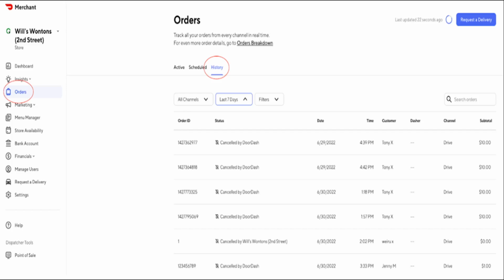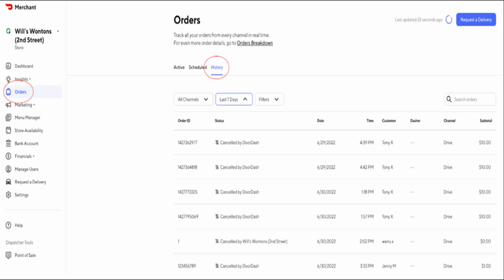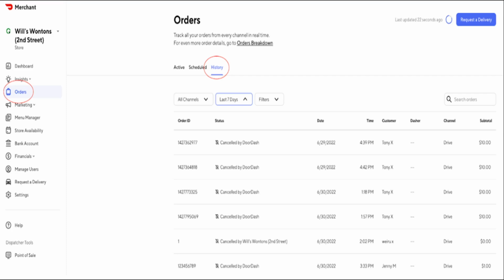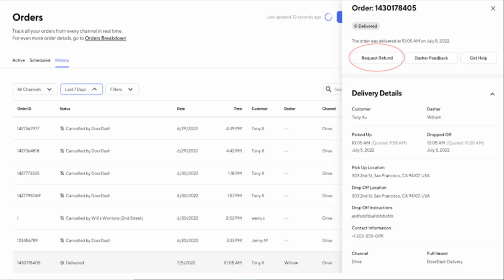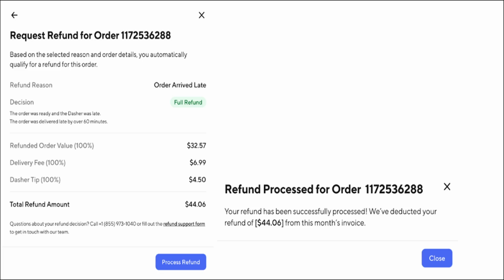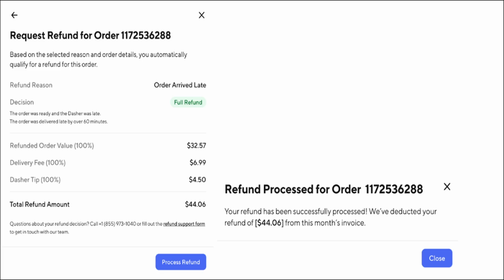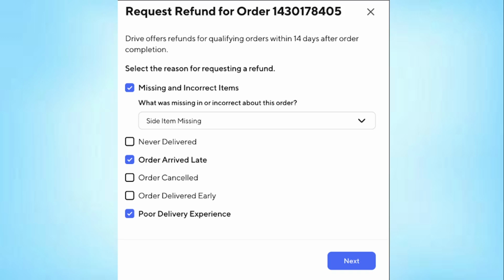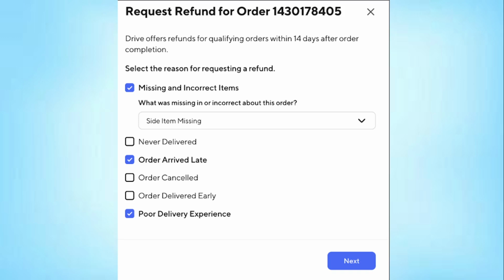HOW TO REFUND ON DOORDASH (2026)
HOW TO REFUND ON DOORDASH

In this video we show you HOW TO REFUND ON DOORDASH. If you want to know HOW TO REFUND ON DOORDASH then this is the perfect tutorial for you.